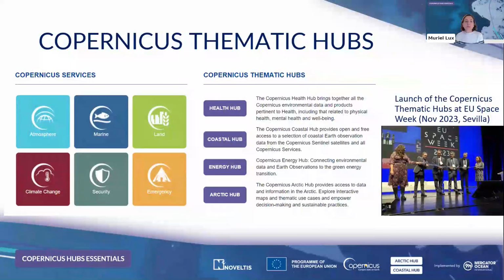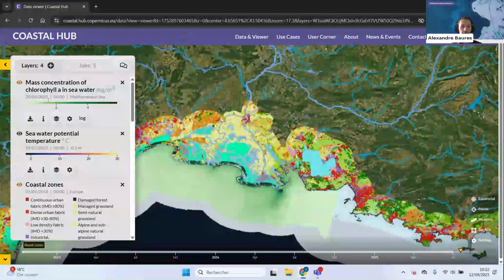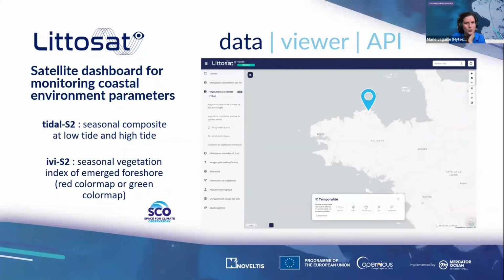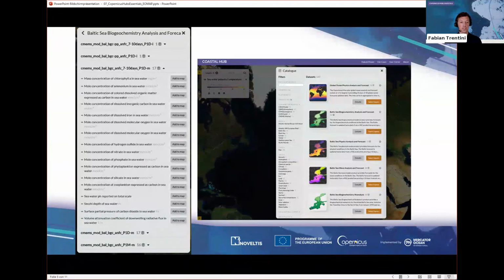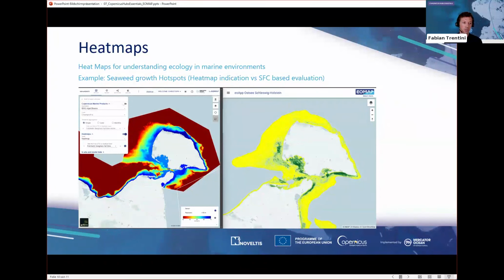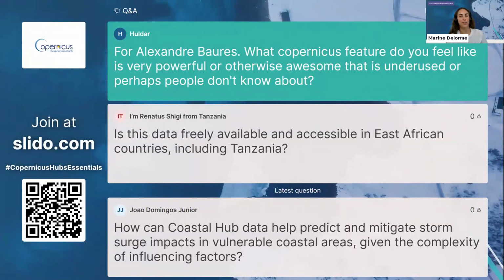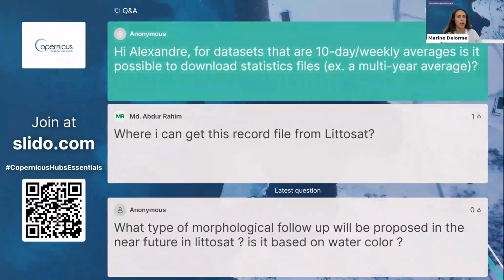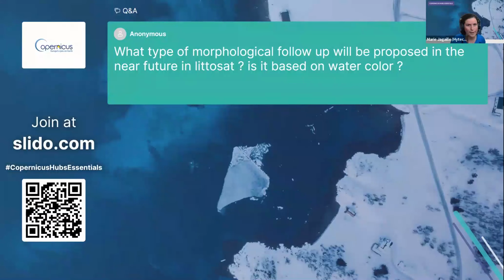Copernicus Hubs Essentials - Coastal Hub Webinar - 12th September 2025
🌊 Discover the Copernicus Coastal Hub! 🌍
Watch the replay of our beginner-friendly webinar and learn how to explore, access, and use Copernicus data for coastal regions.

✅ Get introduced to the Coastal Hub platform
✅ Explore the data catalogue & Viewer
✅ See real-world applications from the Earth Observation community

Perfect for first-time users who want to make the most of Copernicus coastal resources.